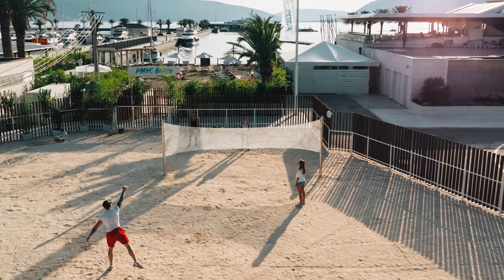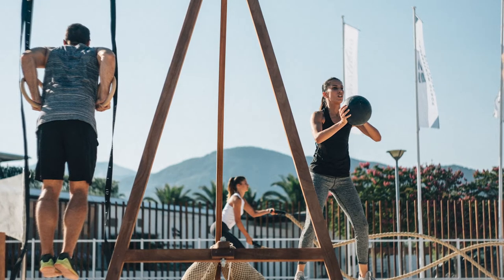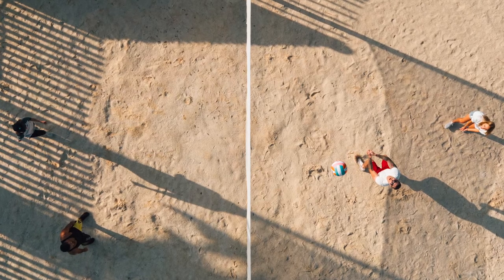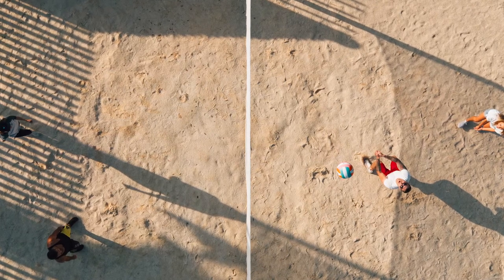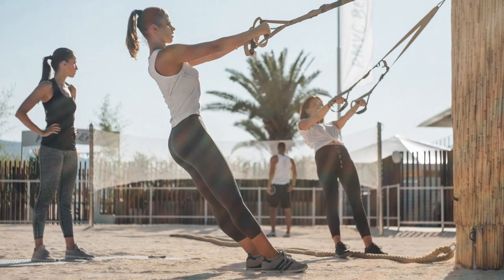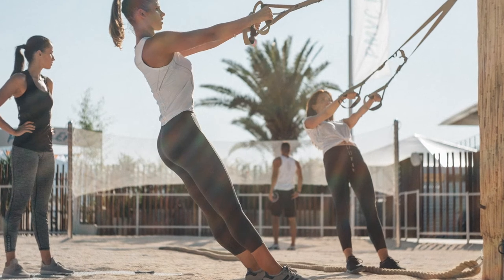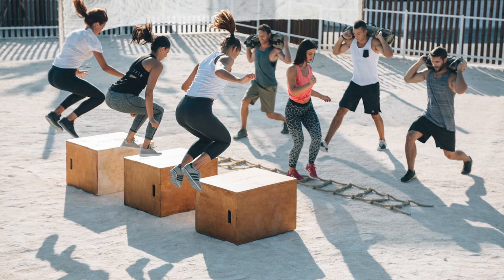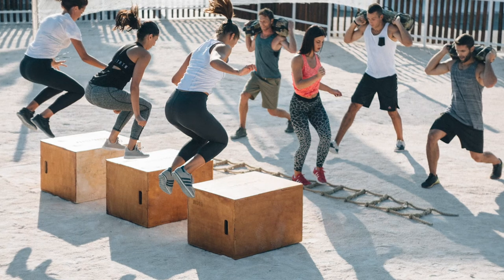Biofit - Designing an outdoor gym: lessons learnt!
From securing a perimeter, to importing sand, commissioning bespoke equipment and how to protect your kettlebells against the elements. Just a few of the many lessons learnt from our first outdoor gym design project.
Biofit Health & Fitness
Award-winning gym interior design🌿
Natural fitness training method 🦍
Organic lifestyle tips 🥑